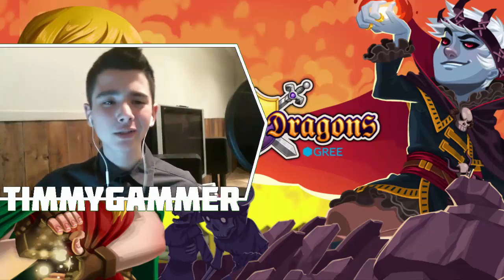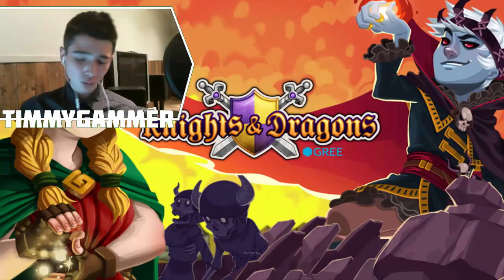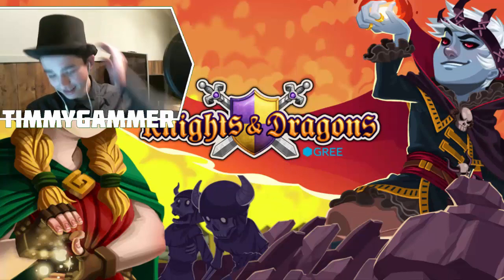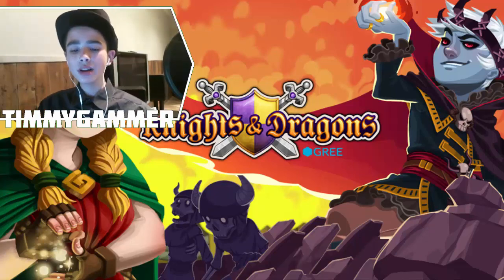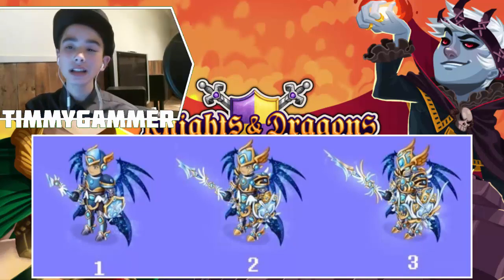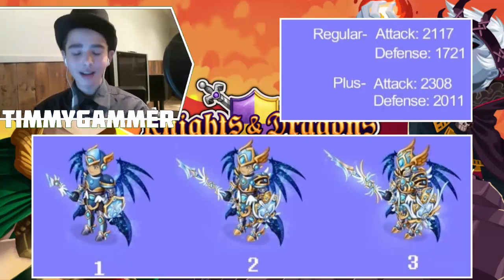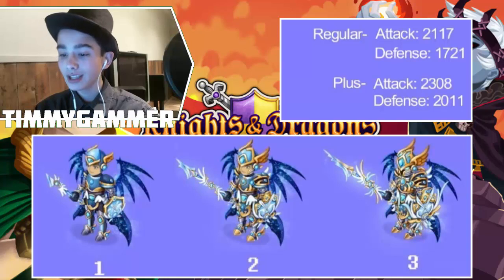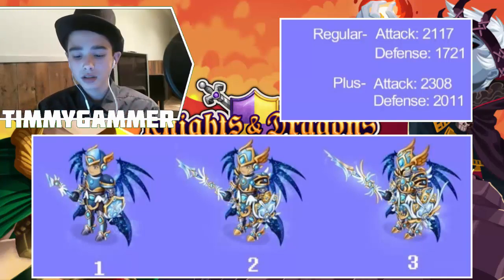Knights and Dragons - Heroic Mode: Crystal Wargear (Mono Air)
Last Episode:
►(name here): (link here)

Line ► officialtimmy/officialtimmy2
KnD Friend Code ► XBH-CHZ-QWY
Skype ► Timmygammer

My PC Specs:
►24 inch Sony 3D Monitor

♫ Music During Video ♫
► In-Game Music